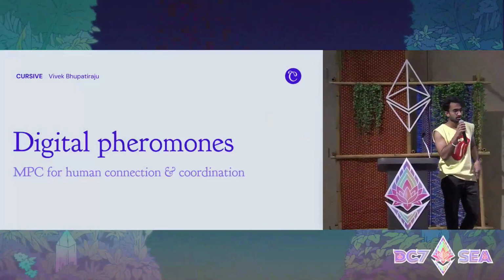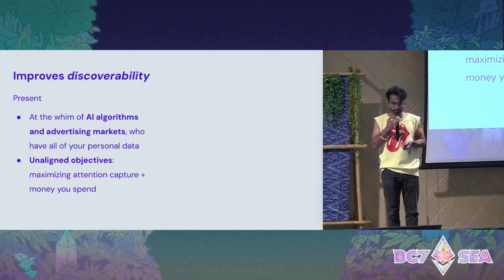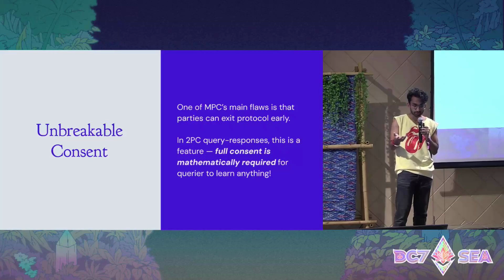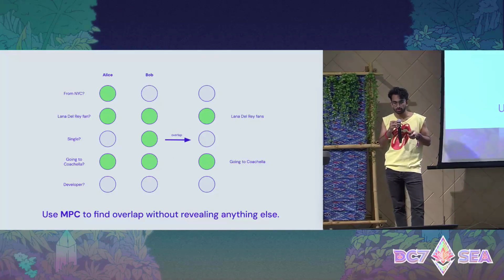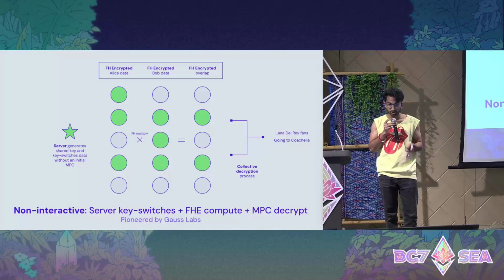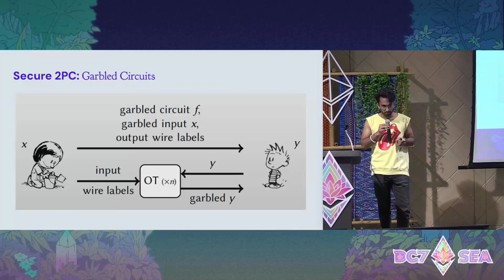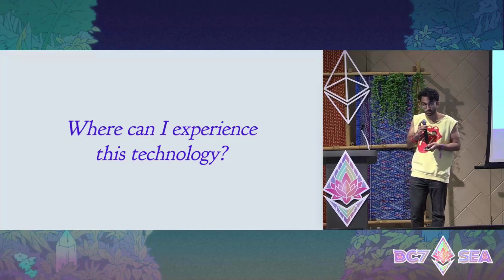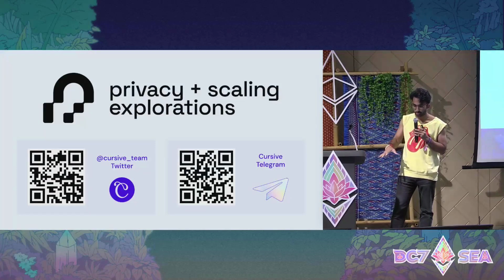Digital pheromones: MPC for human connection & coordination by Vivek Bhupatiraju | Devcon SEA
Recent MPC research from Cursive and PSE enables a new concept called "digital pheromones": the ability to produce lightweight, privacy-preserving signals that people can use to coordinate safely and efficiently.

The primary result we will cover is Trinity, a new 2PC scheme with nearly ideal UX/DevX, built on the trio of PLONK, Garbled Circuits, and KZG Witness Encryption. We will do a live demo with attendees and explore what a future filled with digital pheromones will enable!

Speaker(s): Vivek Bhupatiraju
Skill level: Intermediate
Track: Applied Cryptography